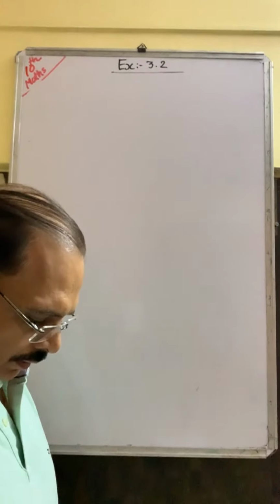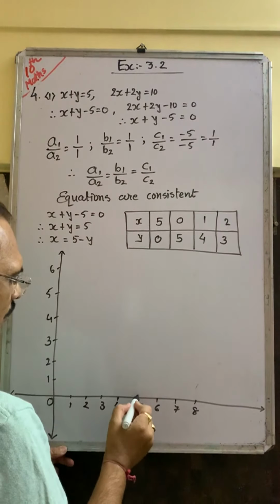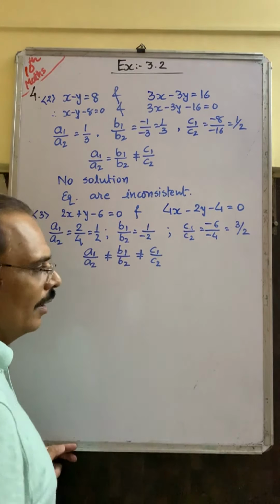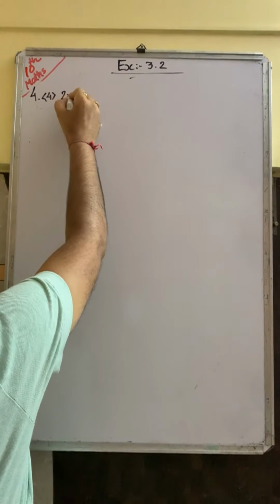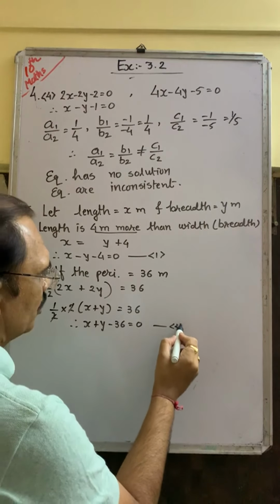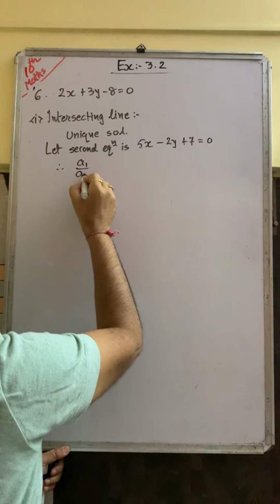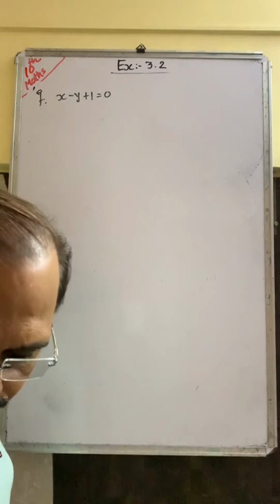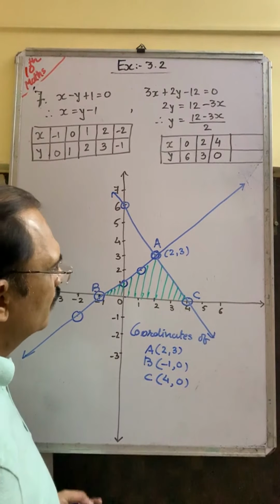Std 10 Maths ch 3 linear equtions in two variables lec 5